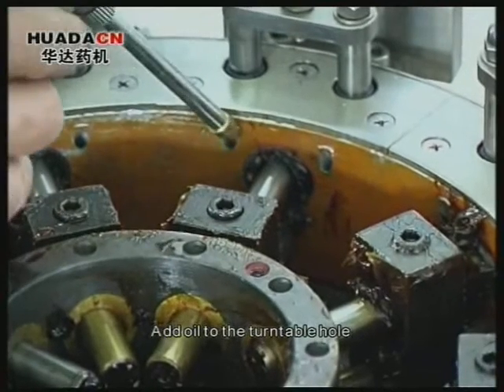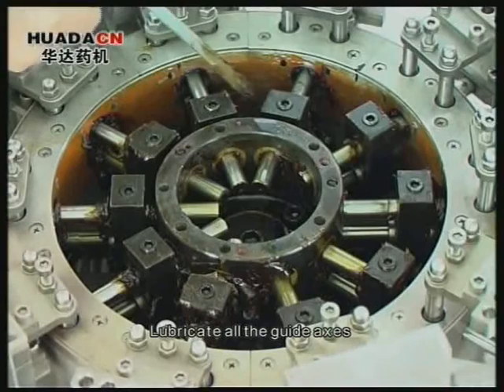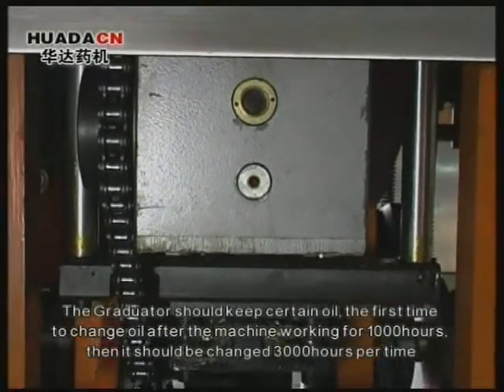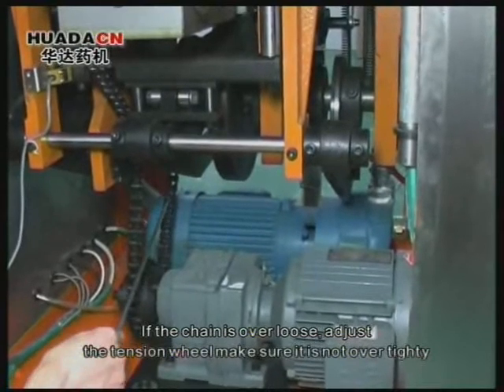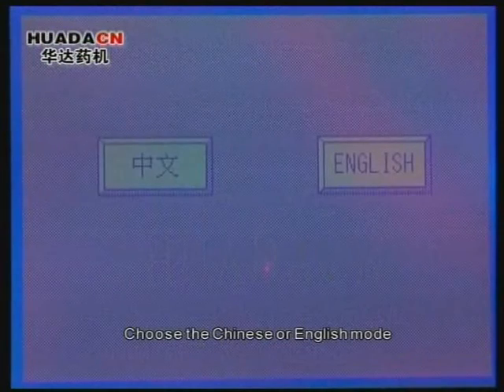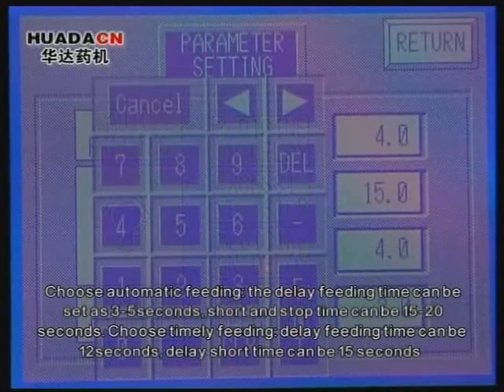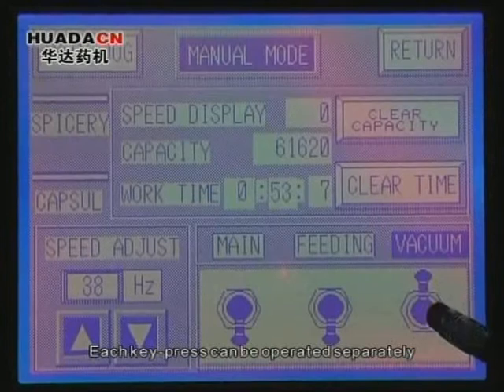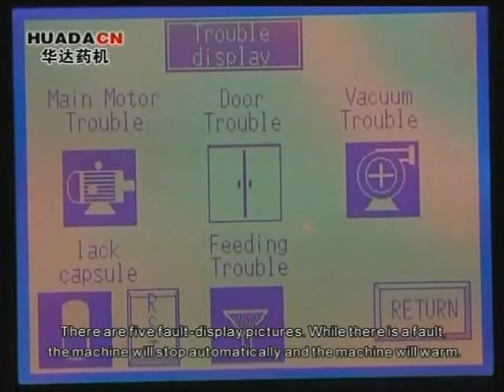Encapsulating machine,encapsulation machine,capsule machine NJP-800C.avi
Contact person: Ricky Pan Cellphone: 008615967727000

Type NJP-800C (Initiate design in our factory) Auto Capsule Filling Machine is designed opposite to the normal models (With open style in dosing station and turret) in Chinese market and it has been developed to fully enclose stations to ensure their flawless performance. And adopts the advanced technology at home and international similar products, The whole machine appeared as Humanity, Automation, Stability, Beautiful. And in accordance with to CE, ISO and GMP　international standard